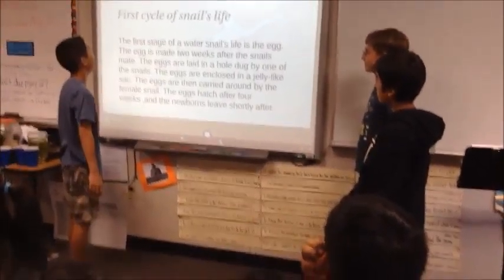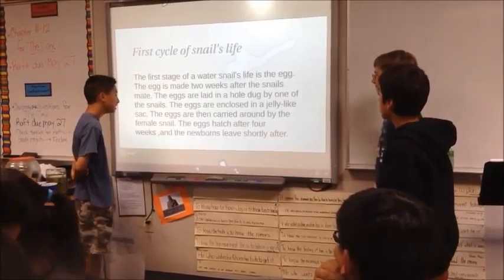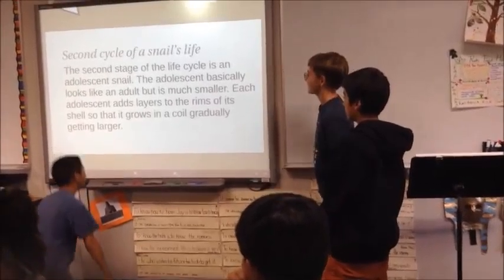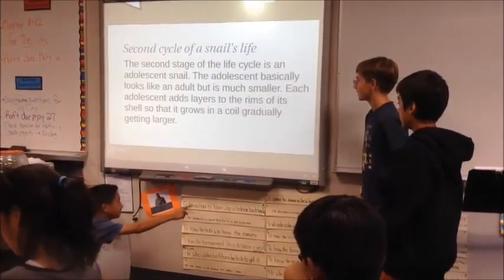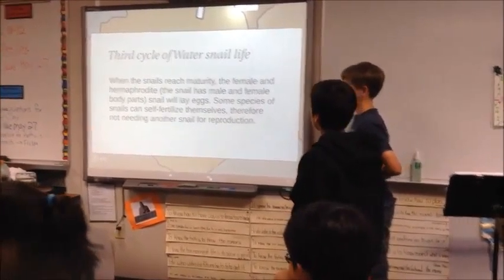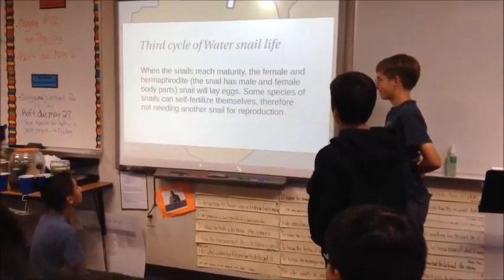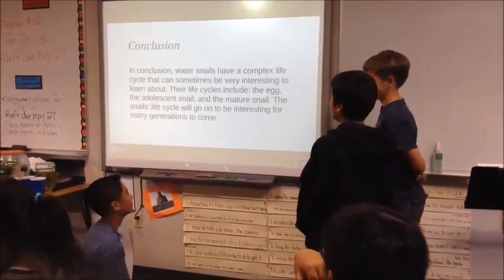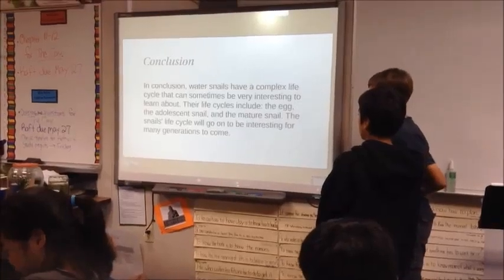Group 6 Omar, Kevin, and Aidan MOV